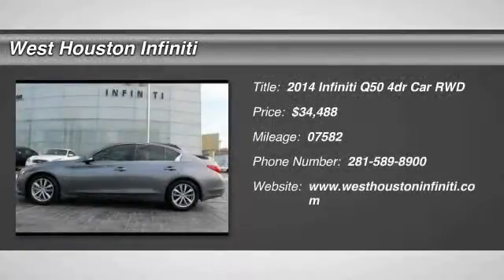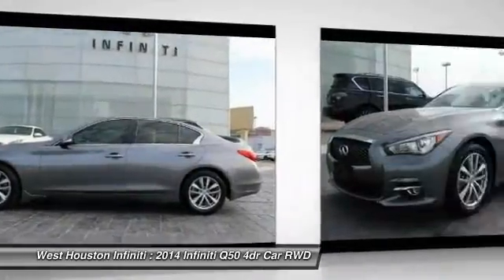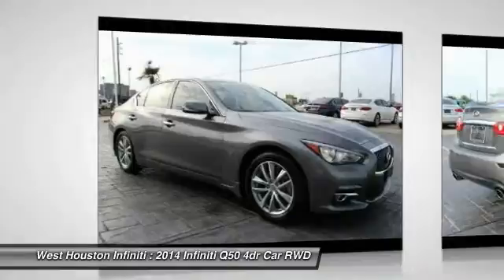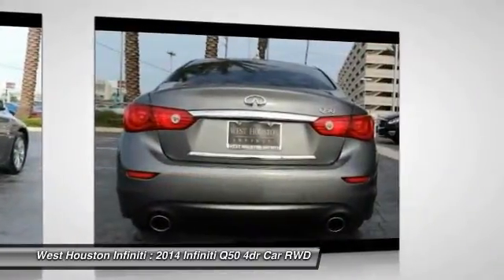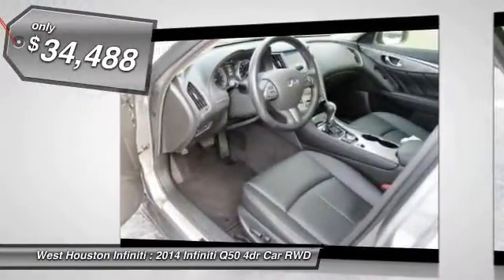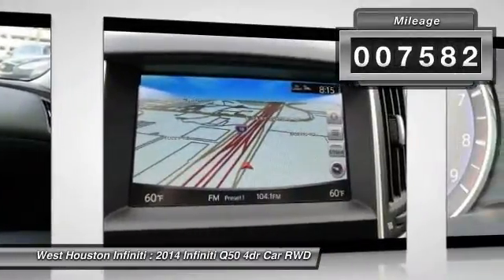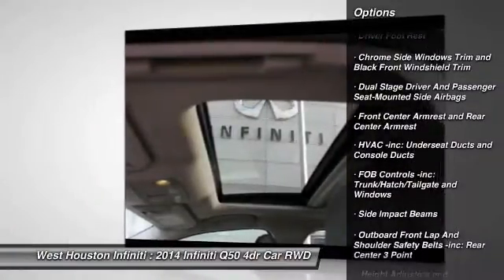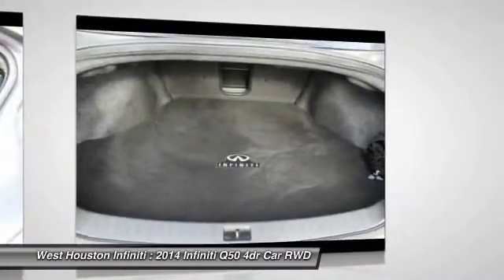2014 Infiniti Q50 Houston TX 9785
2014 Infiniti Q50 Premium

This is a one-owner vehicle. Our dealership inspections show the mileage represented on this vehicle to be accurate. The previous owner was a non-smoker. Very responsive and a joy to drive with great styling and the high tech gadgets for a low cost of ownership. Very responsive and a joy to drive with great styling and the high tech gadgets for a low cost of ownership. Look out !!! Here's a lil' Monster, this baby is immaculate and a blast to drive. Certified HOT HOT, HOT, you'll love the power and performance. No disappointments here! Great Finance Options Available. The first step in protecting your vehicle purchase is a CARFAX Vehicle History Report. Buy this vehicle with confidence knowing we have pulled the CARFAX for you and the history is clean and free of problems. This vehicle has Navigation.ILLUMINATED KICK PLATES We at West Houston Infiniti take great pride in presenting only the finest pre owned vehicles to our qualified customers. Every vehicle undergoes a rigorous 159 point inspection by one of our factory certified technitions. Fresh oil and filter in every car, plus each vehicle, Infiniti or other Brands ,must meet minimum specks for brake thickness and tire wear. Each vehicle is prepared for the front line by removing dent's and scratches from the exterior and refreshing the interior to give you the most desirable vehicle possible. Most of our Infiniti products qualify for Infiniti's certified program which offers 1.99%apr w.a.c and a six year 100,000 mile certified warranty. An auto check will be furnished upon request on any vehicle that you choose